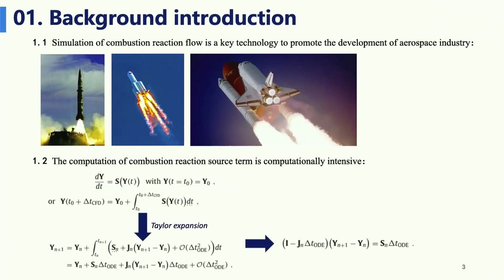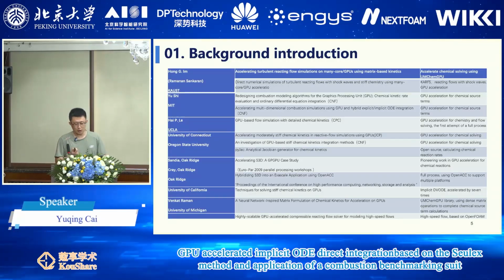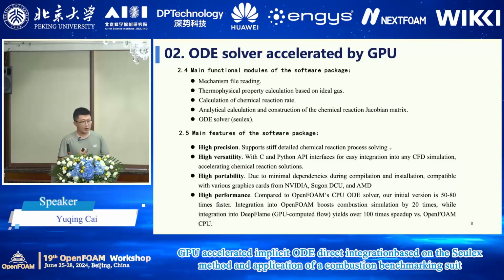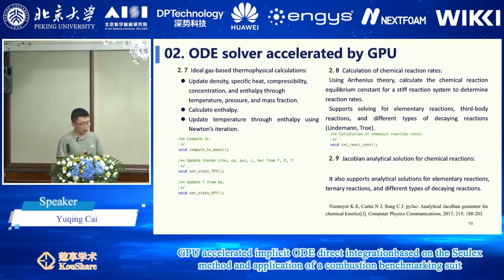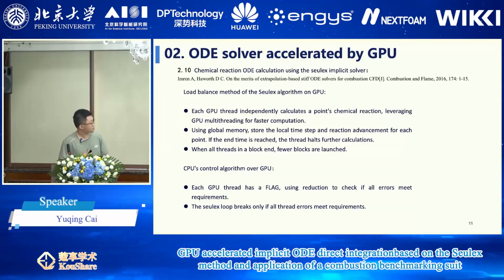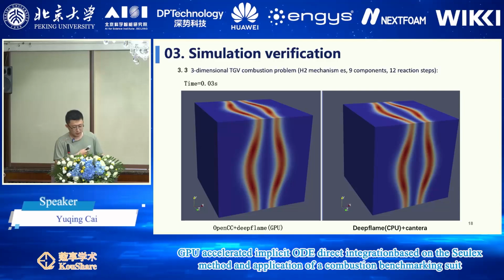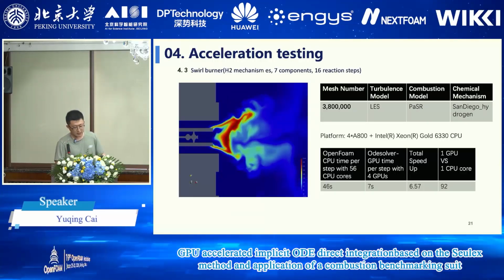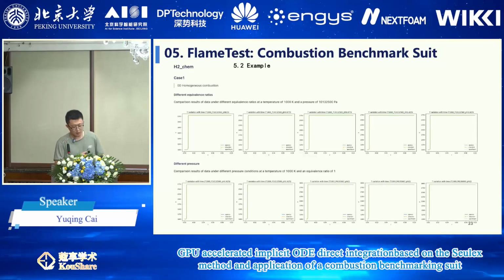[OFW19] GPU accelerated implicit ODEdirect integration based on the Seulex method and application...